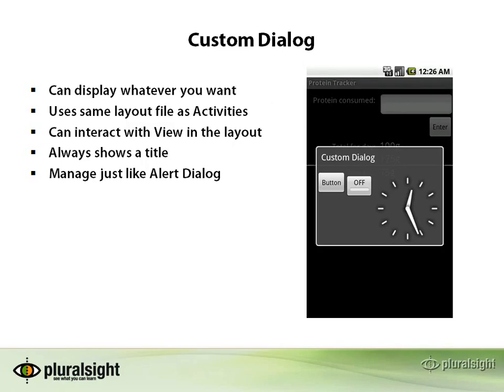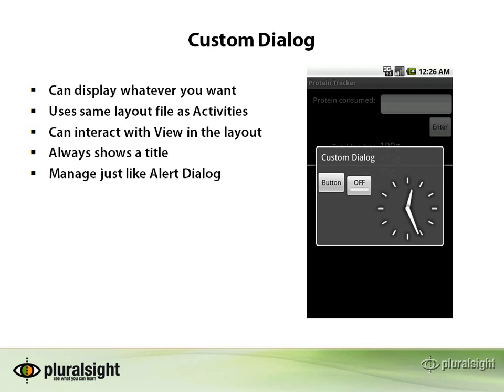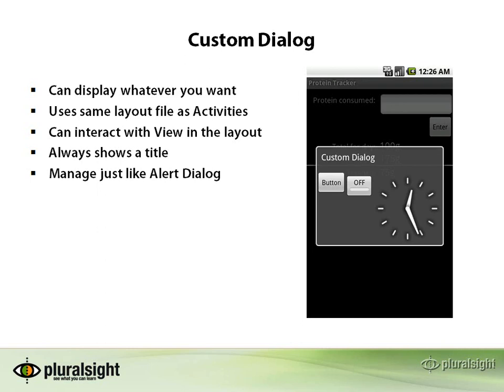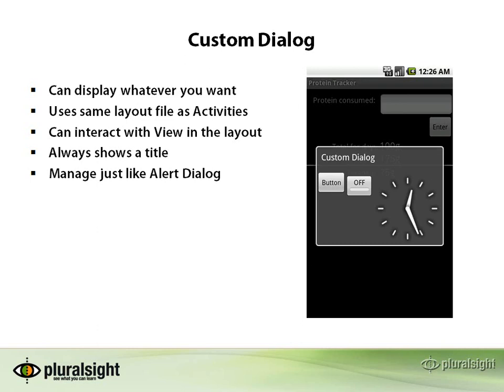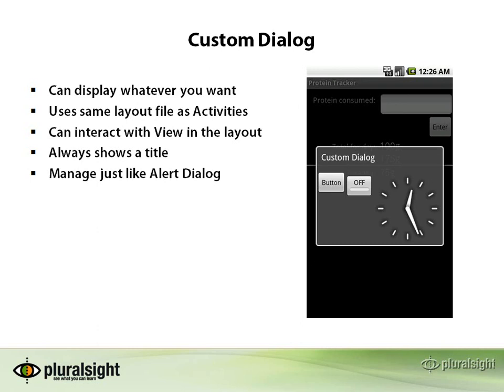Android Programming Lecture 51